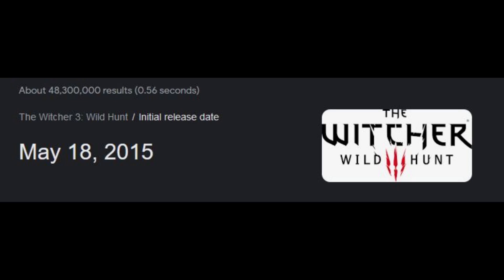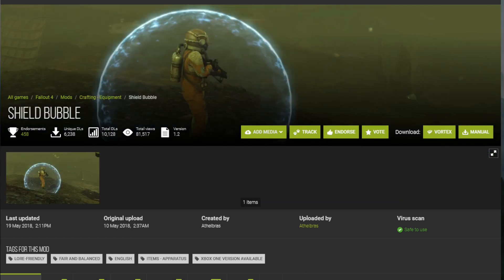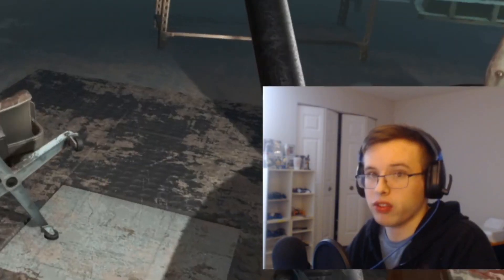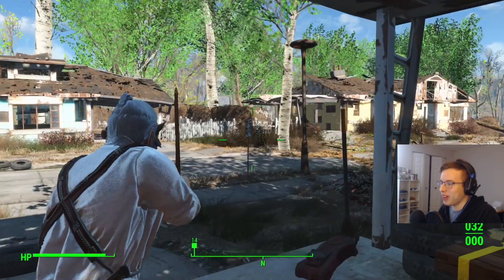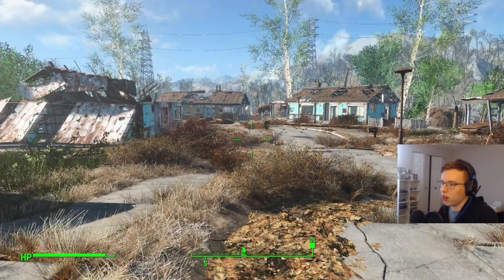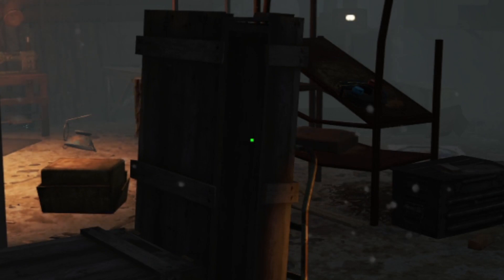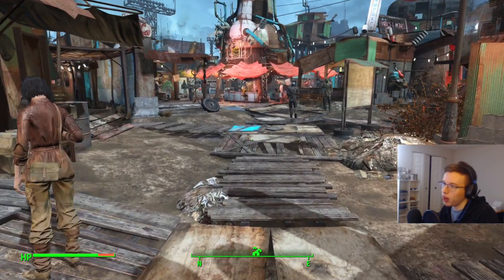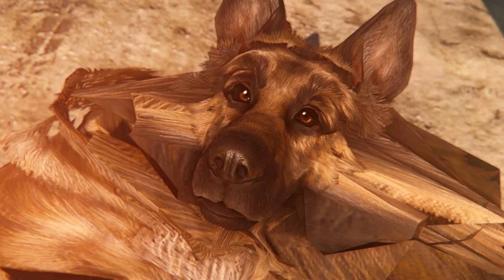I Turned Fallout 4 into The Witcher with MODS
How does a Witcher fare in a Fallout Style apocalypse? Let's find out!